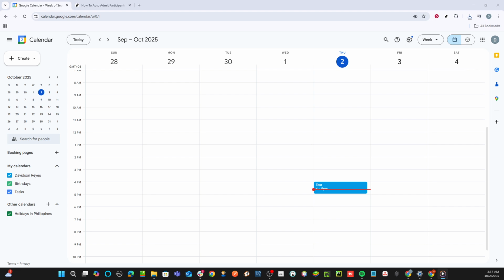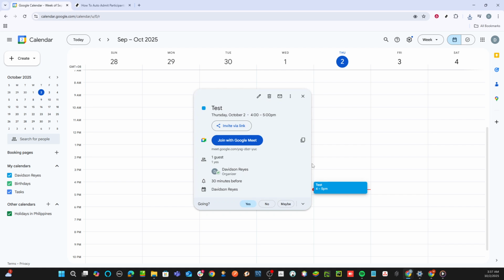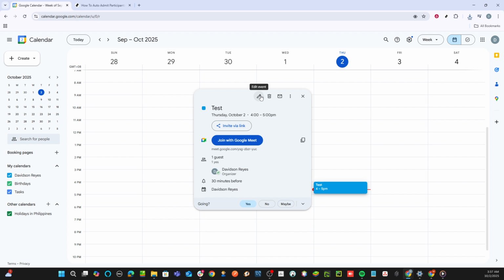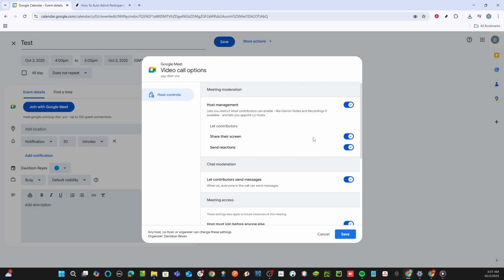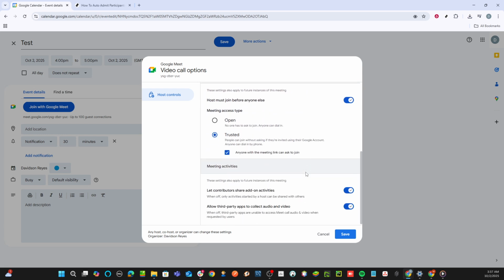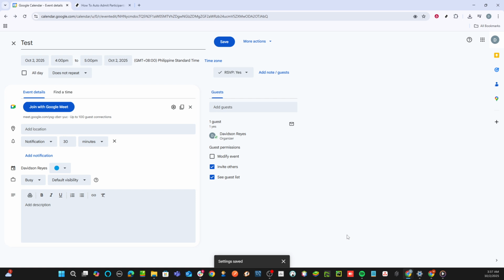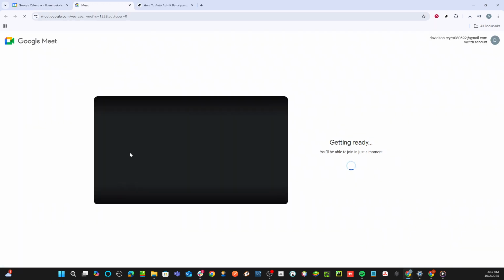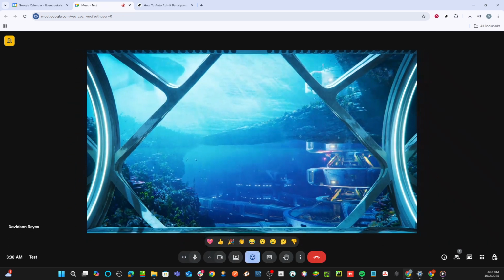How To Auto Admit Google Meet [2025 Guide]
In today's video we cover: google meet auto admit, auto admit google meet, how to google meet, google meet tips, google meet tutorial, google meet settings, auto admit tutorial, virtual meeting tips, google meet automation, online meeting tools, google meet hacks, google meet features, video conferencing tips, google meet guide, auto join google meet, google meet tips and tricks, google meet for beginners, automating google meet, google meet best practices